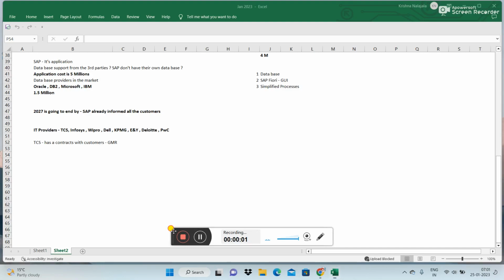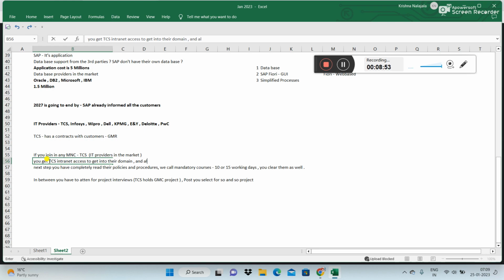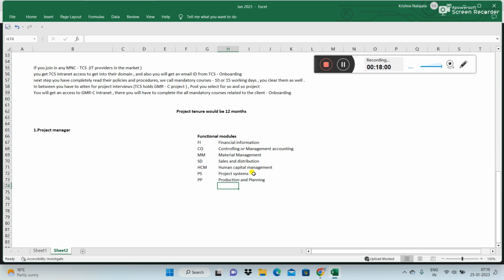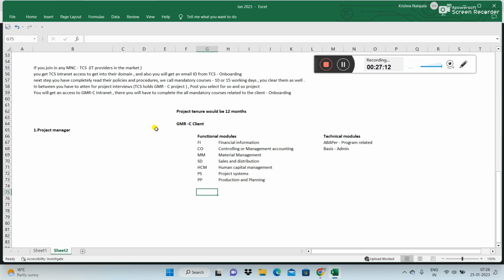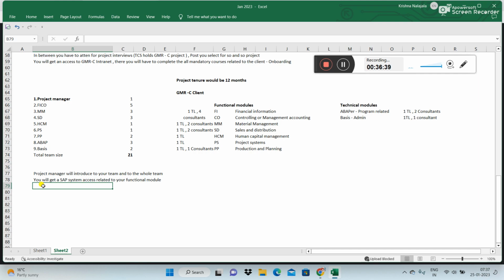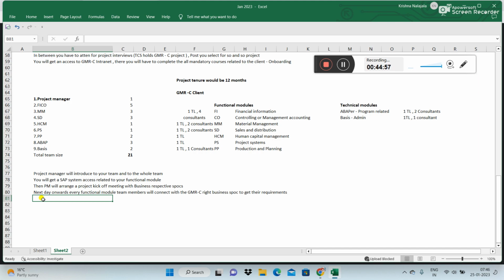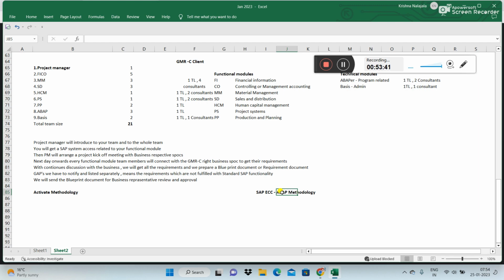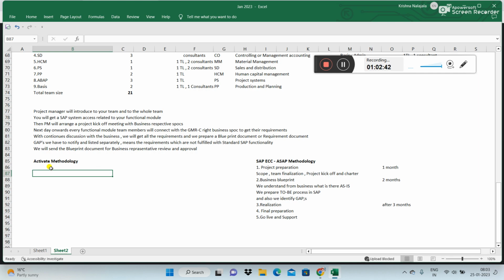English Series | SAP S/4 HANA FI-CO | Class 02